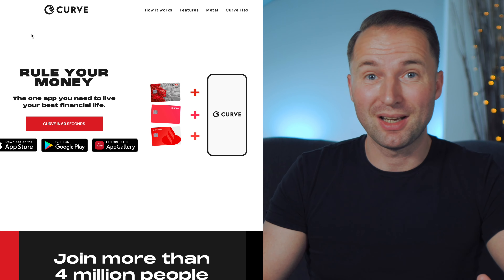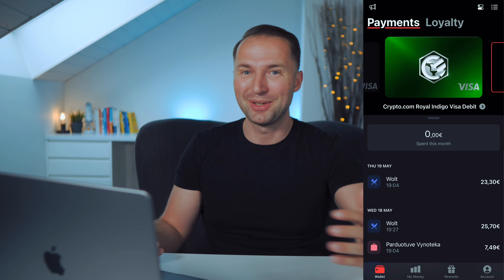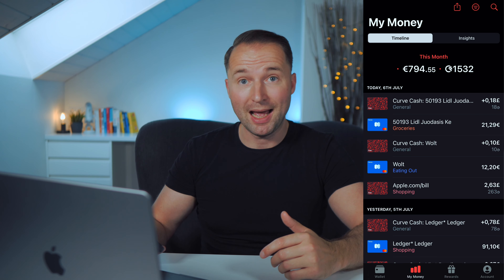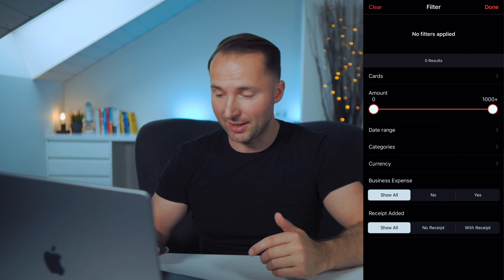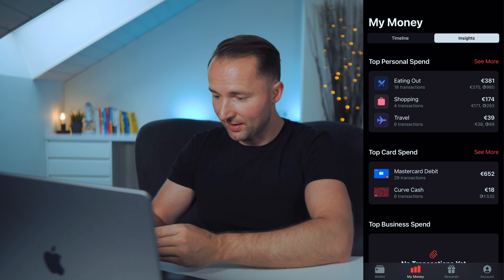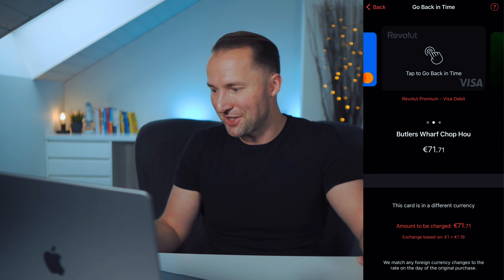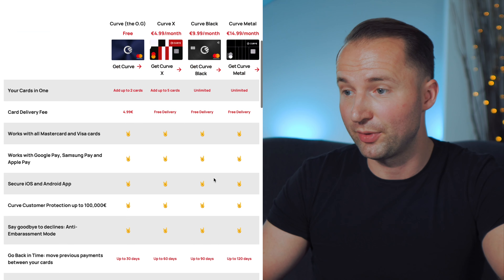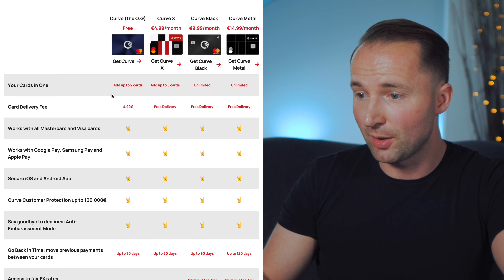7 Reasons You Need A Curve Card (Still Worth It After Updates?)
👇 ALL MY FAVOURITE TOOLS

💡 SMART MONEY MOVES - GET MY FREE WEEKLY NEWSLETTER
Become a smarter investor in just 5 minutes a week

✨ FREE DOWNLOADS

Need financial guidance? 📈 Want to invest, but don’t know where to start? 🚀 Or just a friendly chit-chat? 😊
It's your call, literally 😉  Book a time, and let’s dive into it together. Can't wait to chat! 🙌

🔥 STOCK BROKERS

► TRADING 212
Trading 212 offers commission-free investing in stocks & ETFs

► TRADE REPUBLIC
Stocks, ETFs, crypto, and more - your funds secured up to €100K

► INTERACTIVE BROKERS
My personal broker of choice where I hold the majority of my investments

► LIGHTYEAR
Low-cost broker for Stocks & Commission-Free ETFs
Great option for EU & UK investors

Capital at risk. The provider of investment services is Lightyear Financial Ltd for the UK and Lightyear Europe AS for the EU. Terms apply: Seek qualified advice if necessary.

💰 FAVOURITE TOOLS

► GETQUIN
My favourite Dividend & Investment Tracker. Auto-sync all your brokers

In this video, I will share with you my thoughts on Curve Card after having it used for quite a while now. I personally love everything Curve is offering, especially since they have a free Curve Card option as well, which I am using.

I love Curve Card because it allows me to get rid of all my other physical cards I used to carry with me. Now with just one card, I have all of my cards in one. In fact, as I use it with Apple Pay, I don't even need to carry any card with me. Curve Card also works with Apple Watch, Google Pay & Samsung Pay.

Curve Card also offers a going back in-time feature, allowing you to change the card for a transaction you did in the past. This has been very handy when I used the wrong card for a big transaction, which didn't maximize the cashback I got from it. With this feature, I can go back in time, change the card and get the cashback, sweet.

Furthermore, Curve Card App easily tracks all your spending and categorizes them across all your cards, which makes staying on top of your spending easy peasy.

I also love that Curve Card makes non-smart cards smart. There are still a lot of cards out there that are not compatible with Apple Pay or Google Pay, if you add them to Curve Card, you can use them with both services.

⏰ TIMESTAMPS ⏰

00:00 Curve Card Intro
00:26 Reason 1 - Curve Card Holds All Your Cards
01:36 Reason 2 - The Only Card Number You Will Ever Need To Enter
02:43 Reason 3 - Makes Every Card Compatible With Apple Pay & Google Pay
03:38 Reason 4 - Easily Track All Your Different Cards Expenses In One
05:04 Reason 5 - Going Back In Time - Change Cards For Past Charges
06:55 Reason 6 - Curve Card Cashback Rewards
07:47 Reason 7 - It's Free (They Do Have Paid Plans As Well)
08:07 Curve Card Updates (Curve X, Curve Black & Curve Metal)
12:04 Curve Card Summary & Why You Need A Curve Card